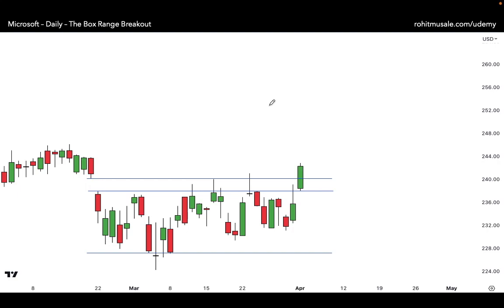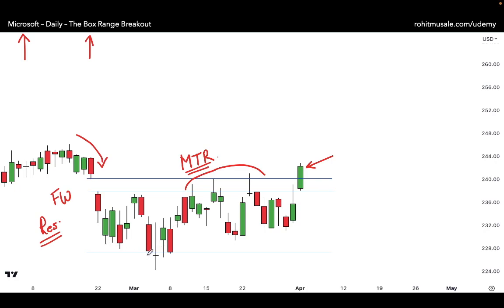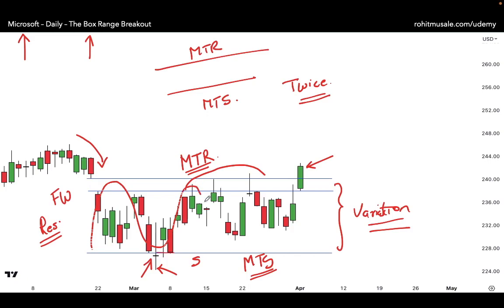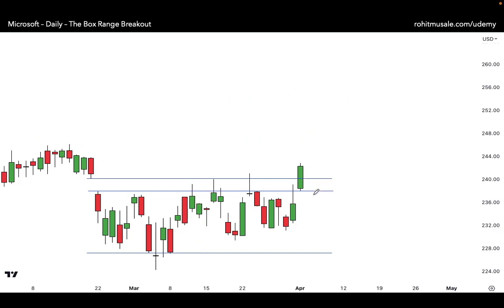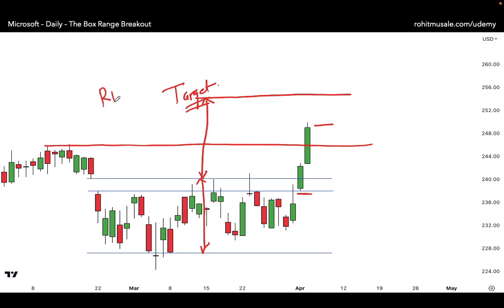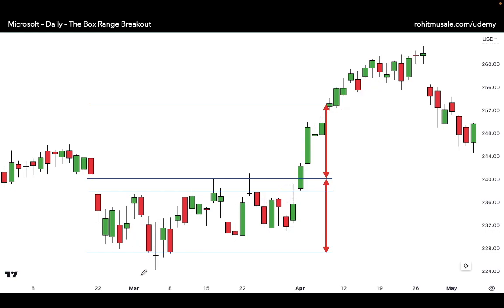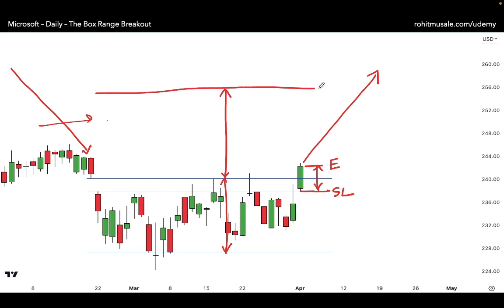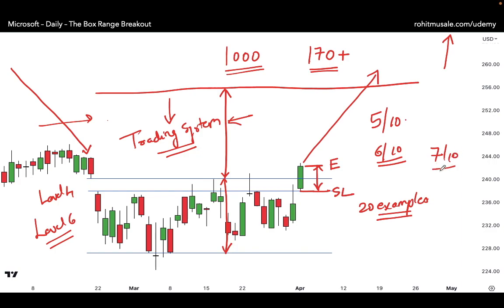The Box Range Upside Breakout